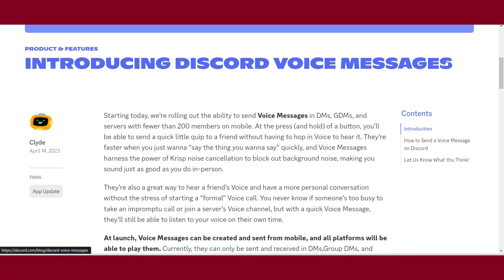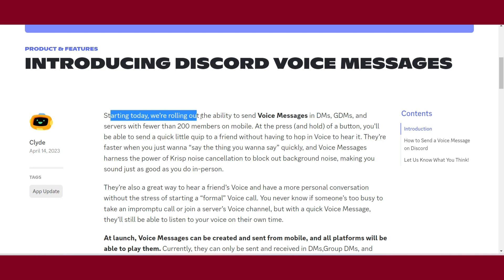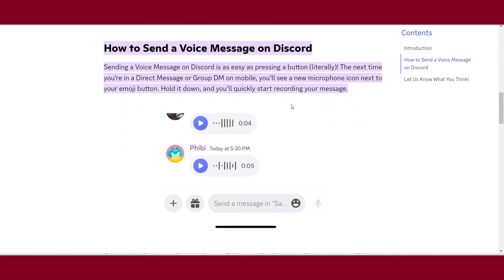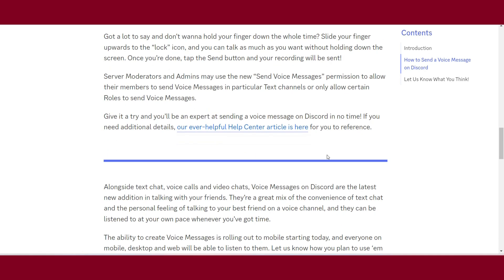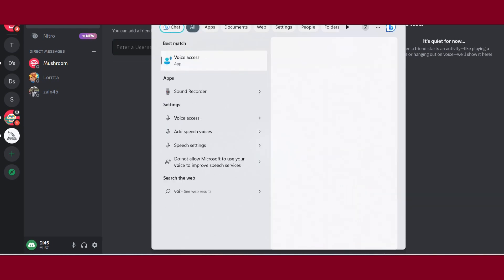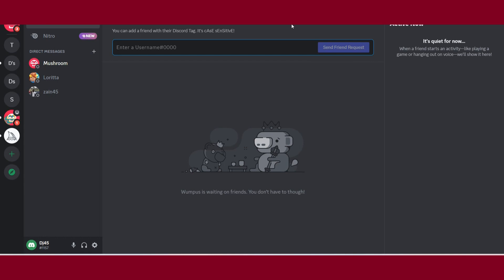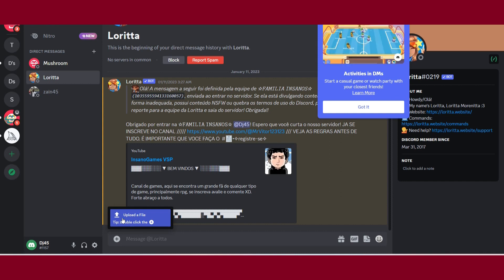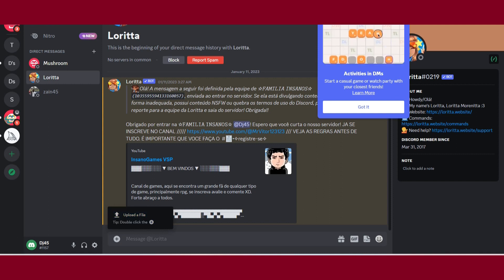How to send voice messages on discord pc